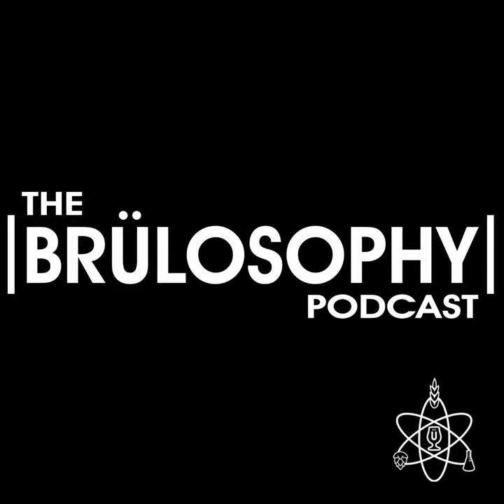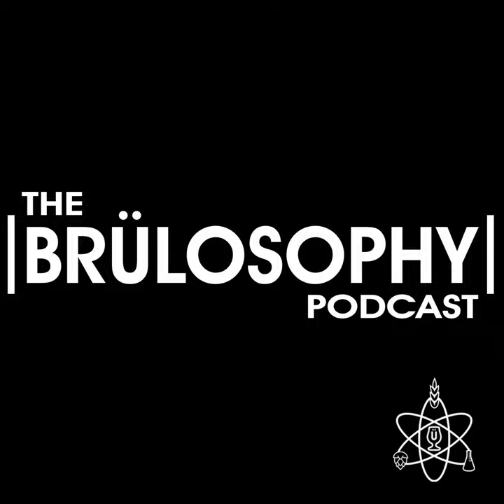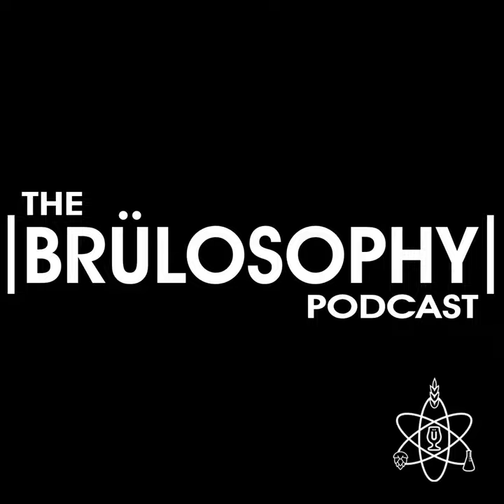Episode 163 | Dry Hopping NEIPA At Yeast Pitch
Dry hopping is the technique used to impart IPA with fresh hoppy goodness, and while this was traditionally done toward the end of fermentation, brewers of modern IPA variants have been moving it up a bit. In this episode, contributor Cade Jobe sits down with Marshall to chat about the method of adding dry hop additions at yeast pitch and discuss the results of an xBmt on this topic.

| Relevant Article |